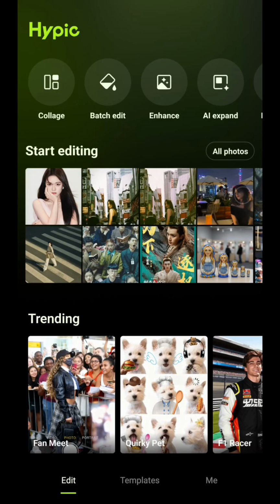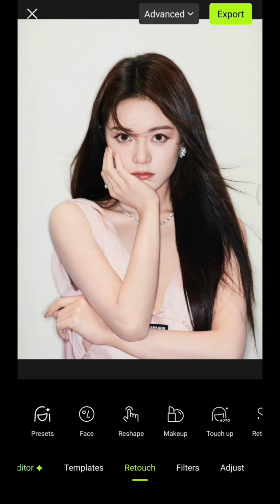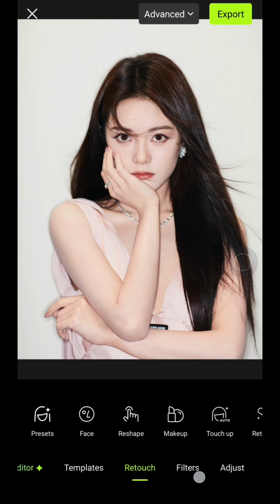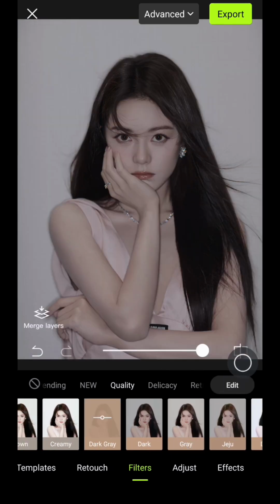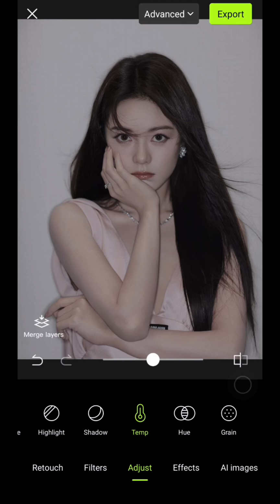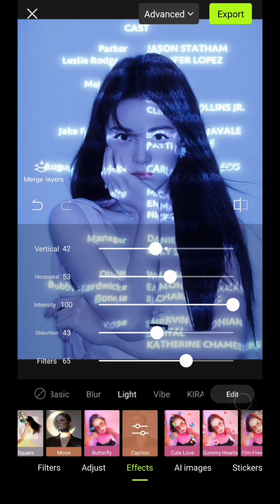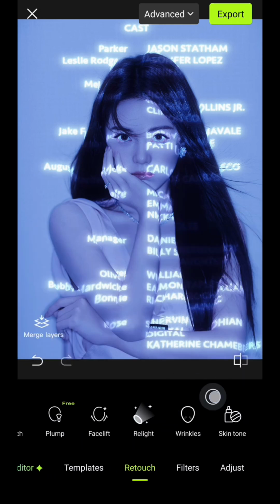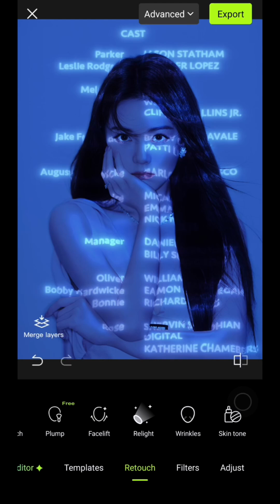✨ How to Create Aesthetic Projector Effect on Photos | Easy Hypic Tutorial (Free & Quick)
Learn how to create a trendy projector-style effect on your photos using the Hypic app! This step-by-step tutorial is super easy, fast, and completely free. Perfect for aesthetic edits, Instagram posts, or creative photo projects. Try it now and make your photos stand out!